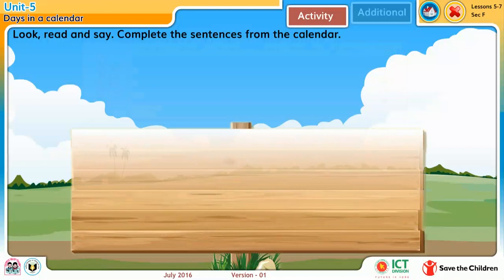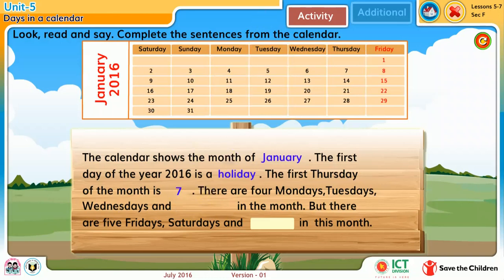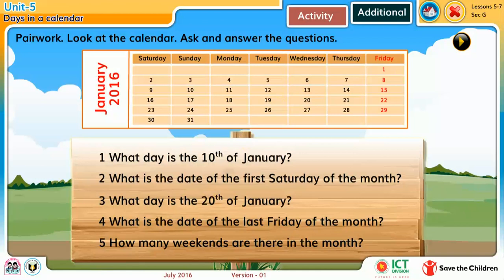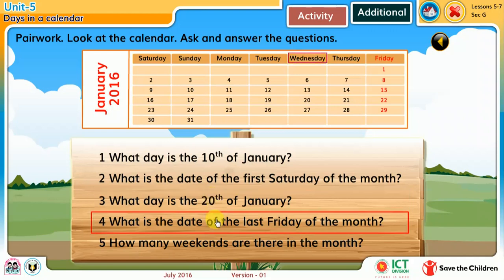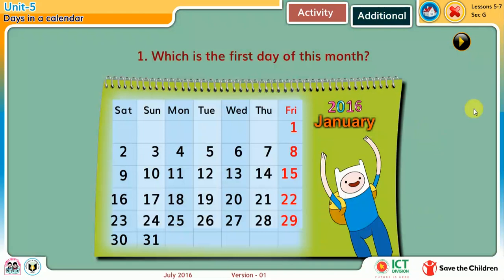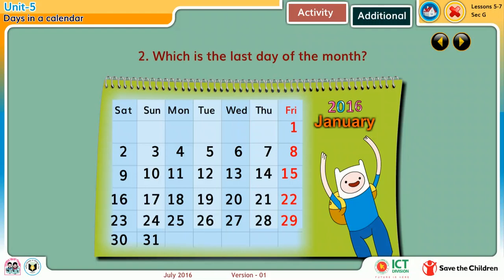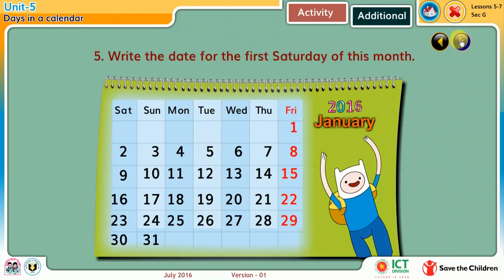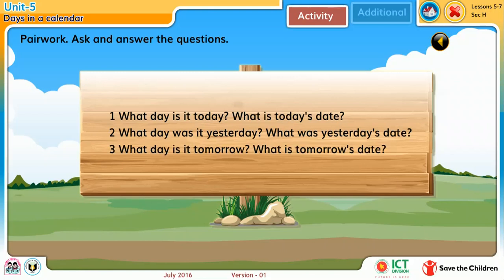CLASS FIVE ENGLISH UNIT 5 DAYS IN A CALENDAR LESSONS 5-7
Oracle Model School// Primary education content//Primary education// English class 5 // UNIT 5 DAYS IN A CALENDAR LESSONS 5-7